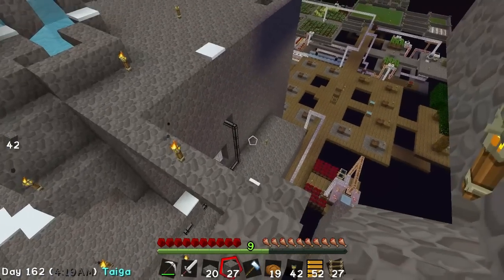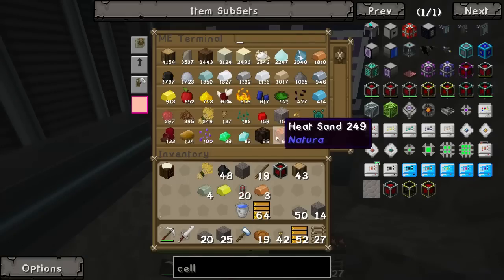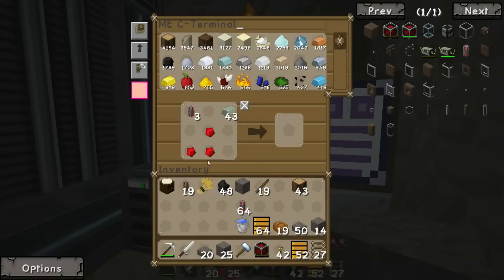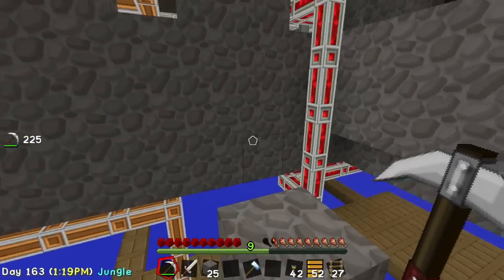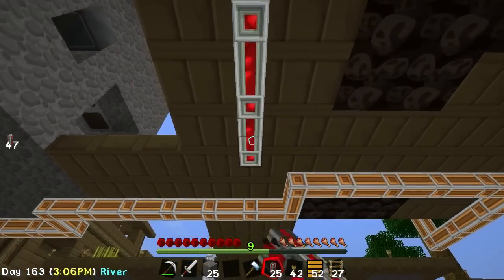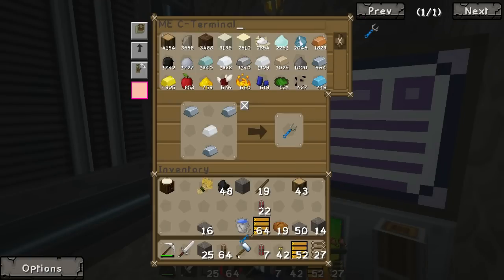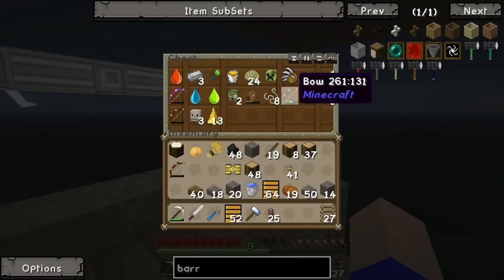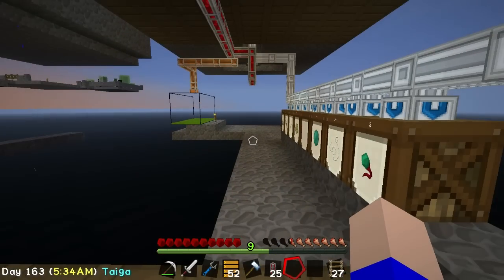Minecraft - Sky Factory - Part 55 - Finishing the mob farm